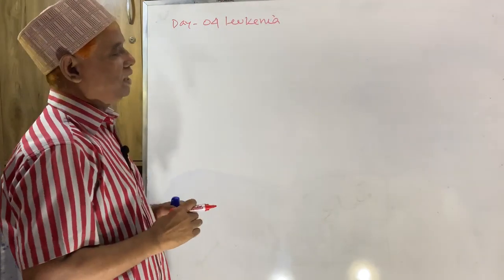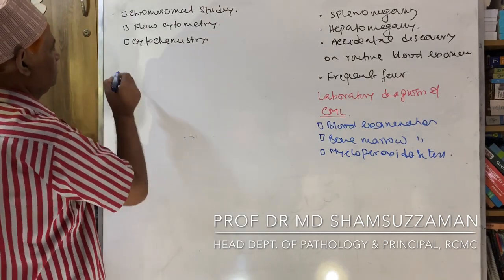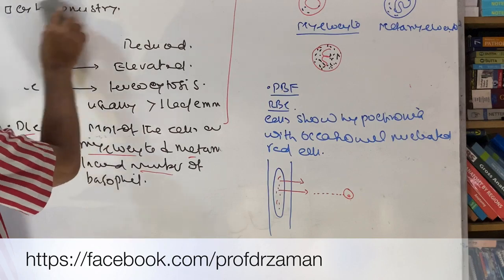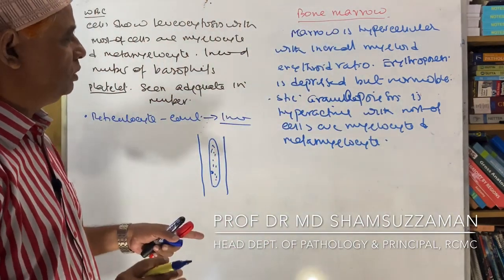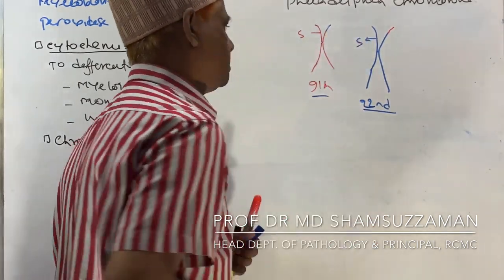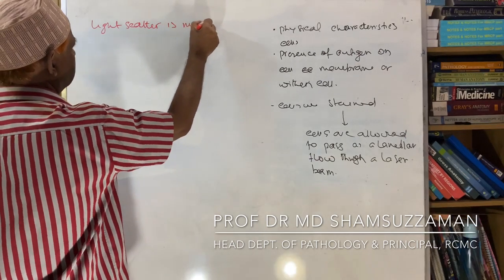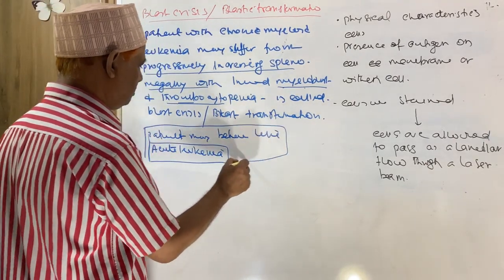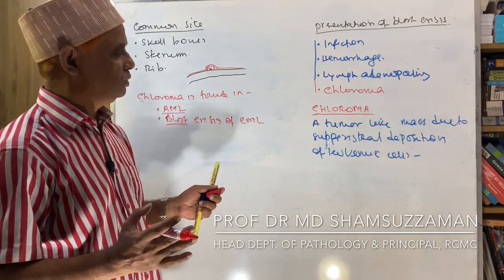Hematology Lecture 9 Leukemia Day 04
Topics Covered:

Chronic Myeloid Leukemia
-Clinical Presentation
-Laboratory Diagnosis

Blast Crisis
-Definition
-Chloroma